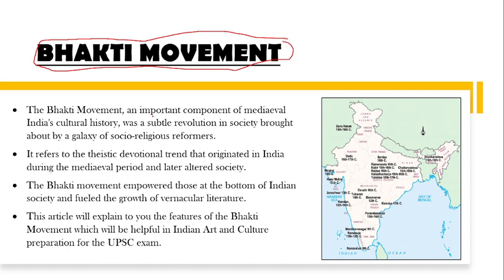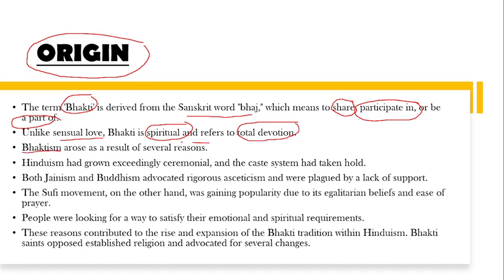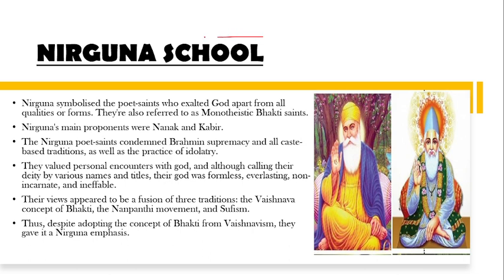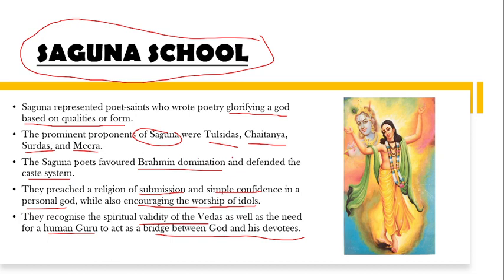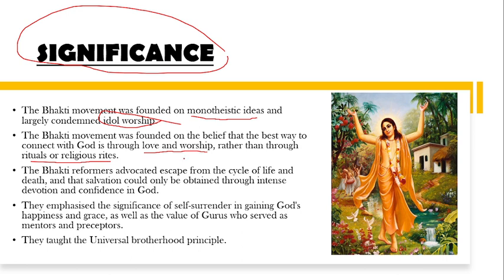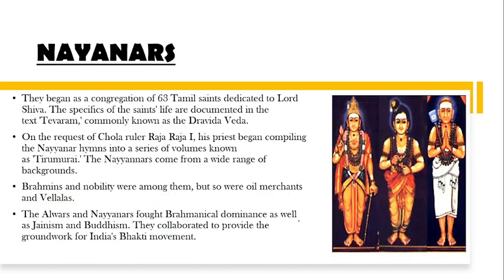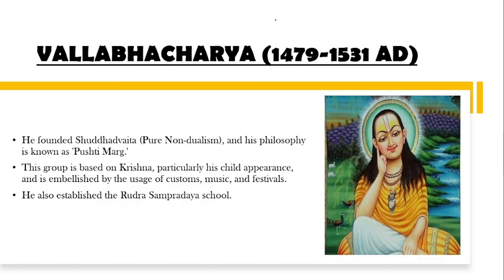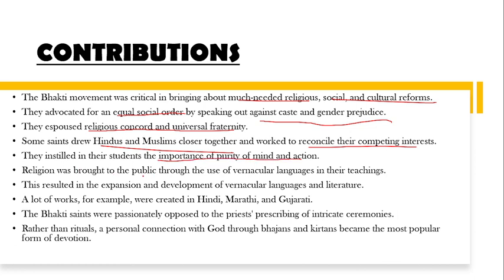Art & Culture - Lecture 22 |Bhakti Movement|UPSC|EPFO|upsc_prepzone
The academic team of the channel :
Shilpa Nagaraju - 6 years of experience, UPSC CSE Interview, UGC NET Qualified
Reena Kumari - 5 years of experience, Works at Sriram's IAS, UPSC Interview, Coast Guard Assistant Commandant Interview, Ex-Faculty of Officer's Academy
Anshu Kumari - 5 years of experience, UGC NET Qualified, GATE Qualified
Ankit Raj - 3 years of experience, Ex- Faculty of Career Launcher